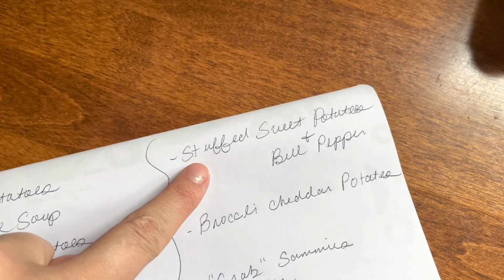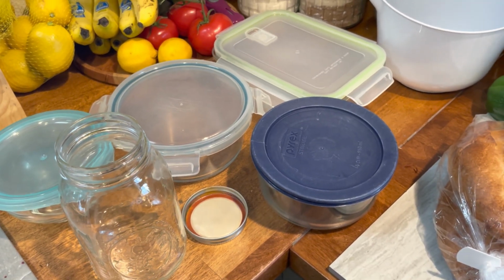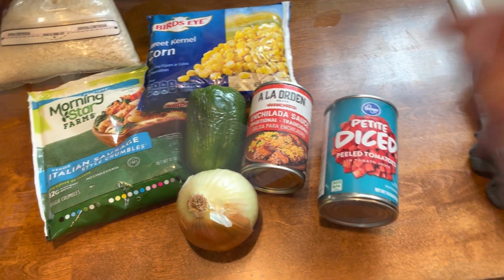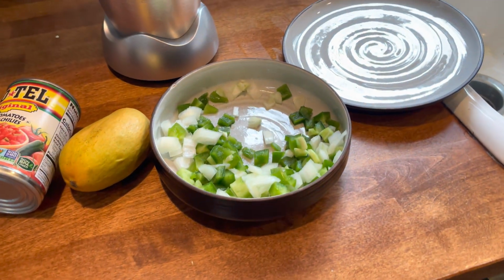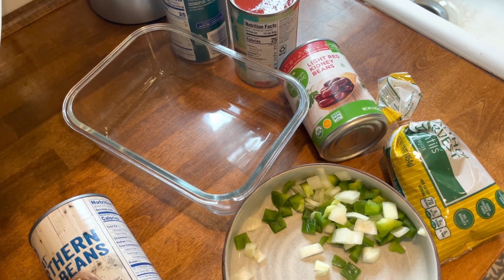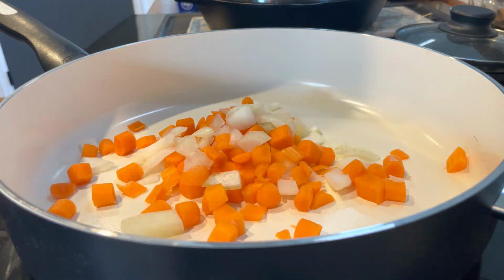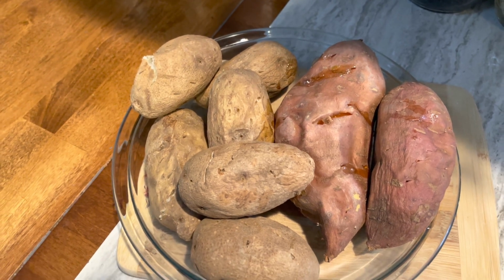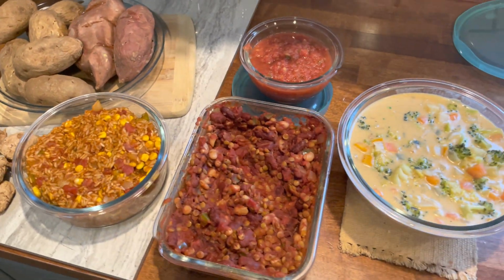MEAL PREP WITH ME| SHELF COOKING| 3 CHEAP AND DELICIOUS MEALS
Hey everyone, welcome back and hello if you are new!! Today I am going to show you how to meal prep for the week, on a budget. We are going to shop my pantry and shelf cook with everything we have! I hope you have an amazing week friends🥰💕🥰
With Love
Mountain Momma

Enchilada Casserole:
Enchilada Sauce
1 cup of rice
1 cup of veggie stock
Bell pepper
Onion
Diced tomatoes
Meatless crumbles

*simmer on low for 1 hour

Lentil chili:

1 cup lentils
1 can tomato sauce
1 can northern beans
1 can kidney beans
Diced tomatoes
Bell pepper
Onions
Dark chocolate
Cumin, garlic, salt snd pepper to taste

Pour into oven safe container, cover with foil, bake at 350 for 1 hour

Mango Salsa:

1 Mango
1 can rotel
Cumin
Lime juice
Bell pepper
Onion

Pulse and few times, allow to chill overnight and serve

Broccoli Cheddar Soup:

2 cups broccoli
1 cup diced carrots
1/2 cup diced onions
2 cup veggie stock
1 packet leek soup mix
1/2 cup cream cheese
1 cup cheddar cheese optional

Simmer on low for 1 hour covered

Love you all! Thanks for being here 🥰💕🥰

Favorite links:

My vacuum:

My camera:

Favorite Herbal Tinctures for postpartum:

Red Sweater:

Baby wrap:

Travel system:

Favorite Lip shade:

Cloth Diapers:

With love
Mountain Momma